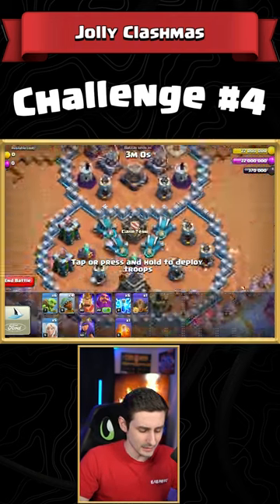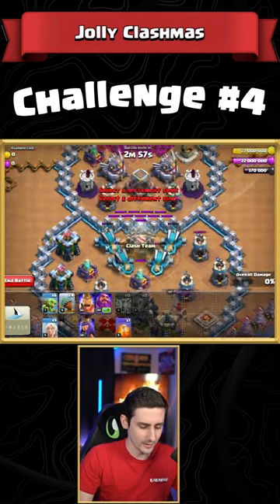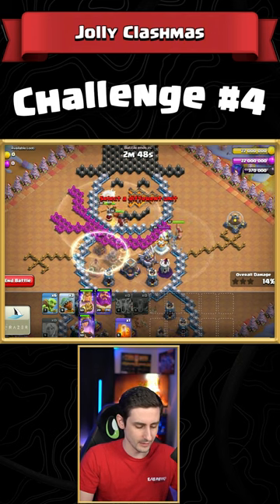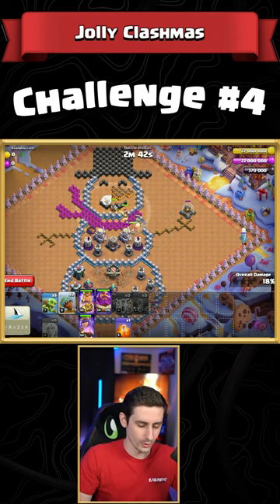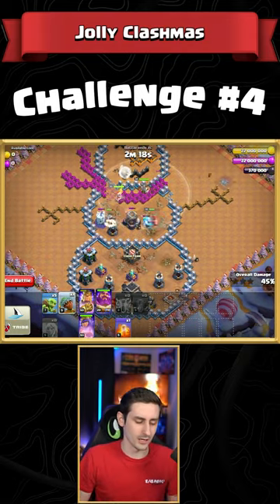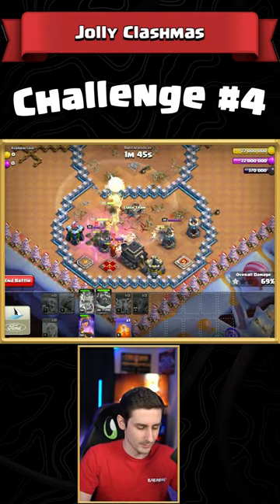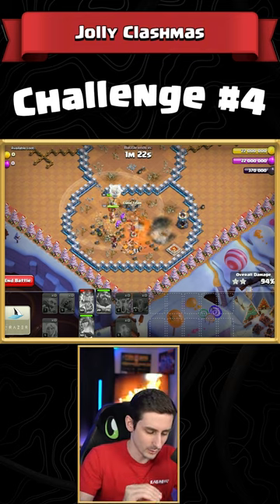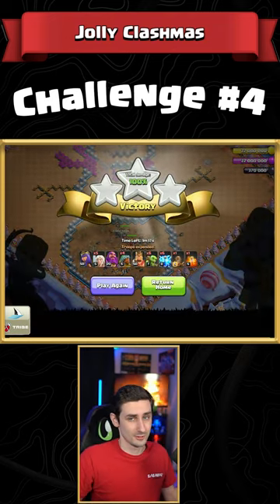Easily TRIPLE Jolly Clashmas Challenge 4